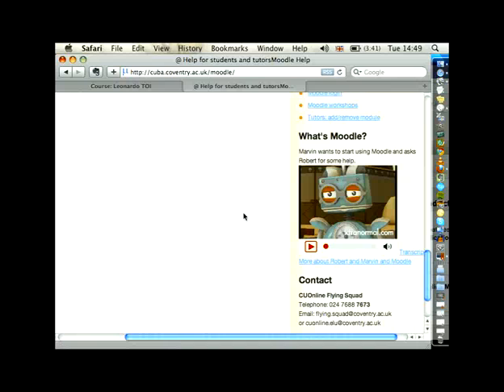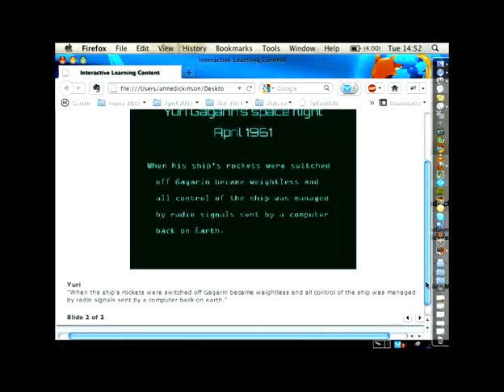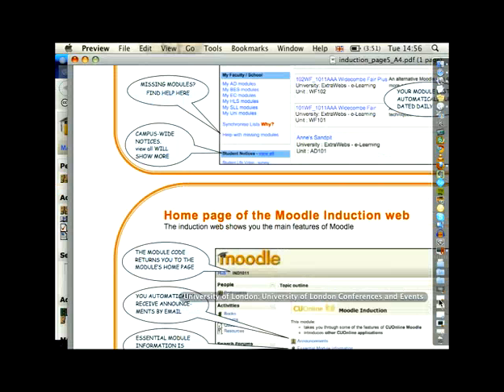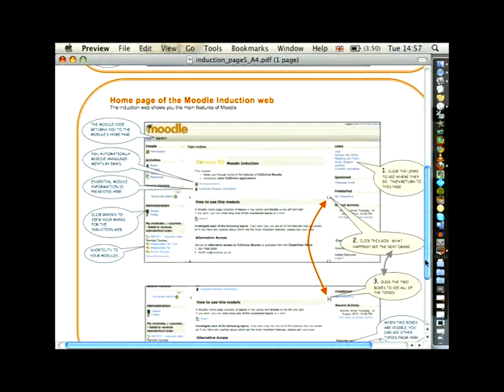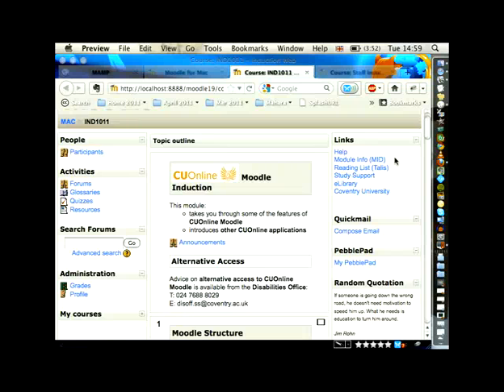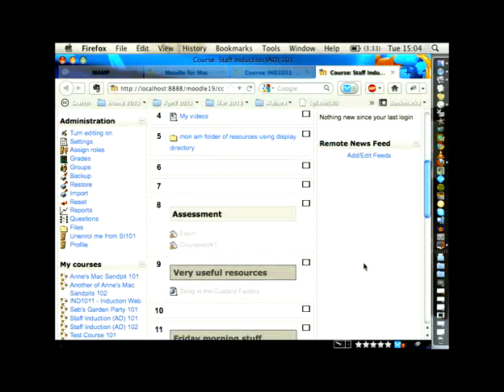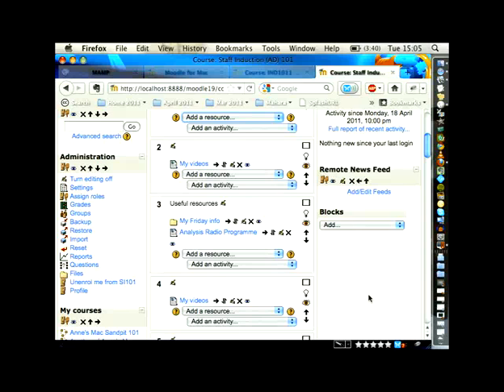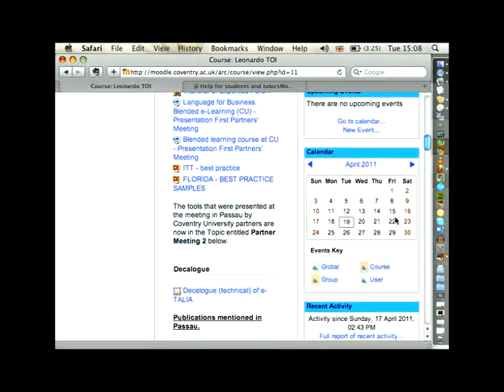Anne Dickinson - Fast effective Moodle induction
Anne Dickinson from Coventry University looks at the modular based system in place at the University,  reporting on the programme of seminars, workshops and demonstrations that is avialable for tutors and students.  This presentation describes the student induction Moodle Course together with Moodle teaching and learning tips that are given to tutors and students respectivley.